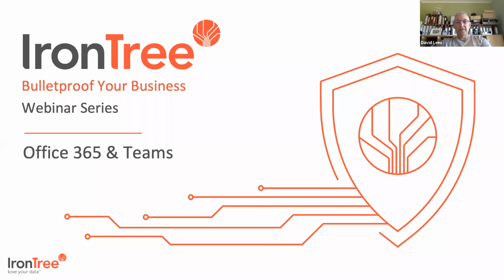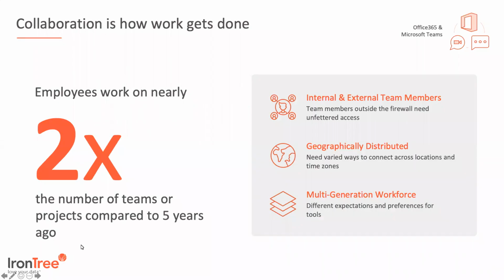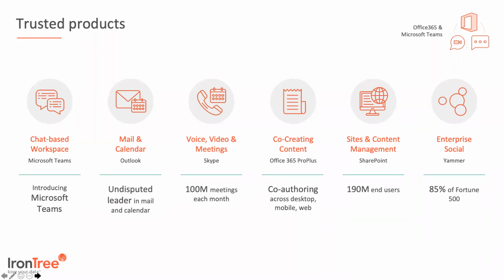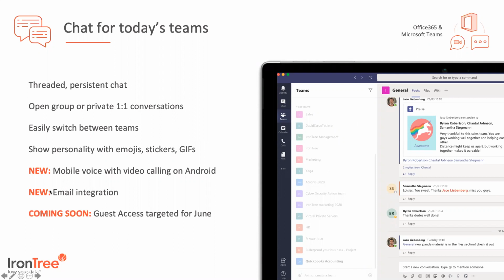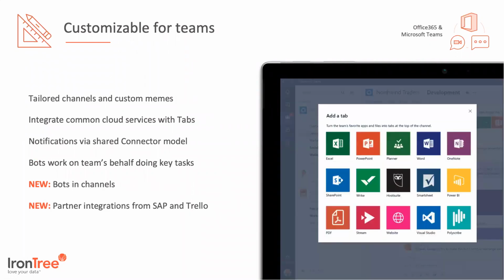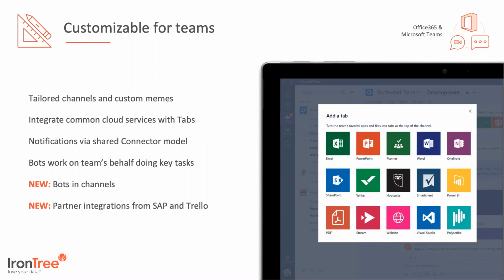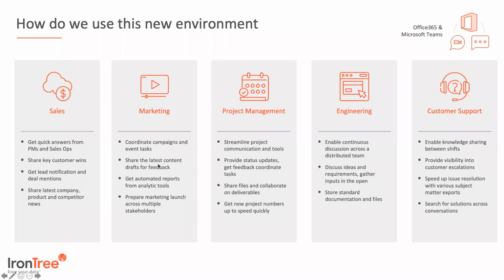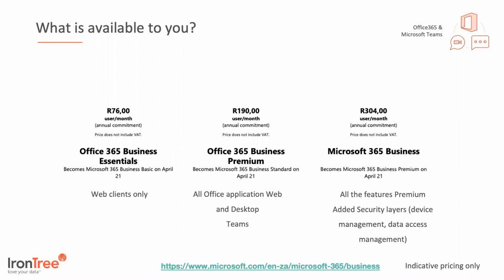Office 365 & Teams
Managing a remote workforce with effective communication requires the right kind of tool. Microsoft 365 with Teams, the hub for teamwork packages this very efficiently. We dive in deeper and find out how this can help your business.
This is part of our Bulletproof your business series.